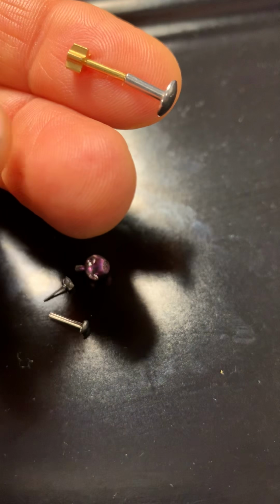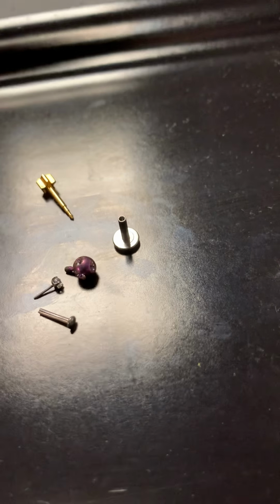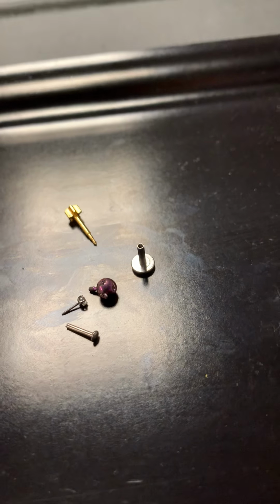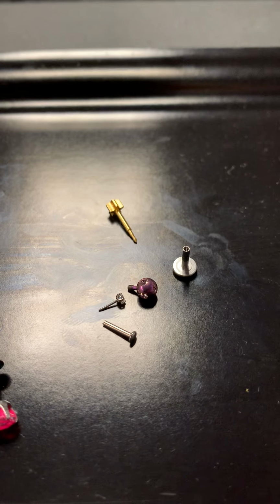Enlarging an Ear Piercing for Traditional Indian Jewelry. Discussion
Conducting hundreds of interviews, very few could seem to elaborate on how they exactly got their thick earring to fit into their tiny piercing hole. So listen in on how to enlarge or stretch put your Ear Piercing hole to accommodate traditional Indian Jewelry and other cultural styles of or large tube, gauge or other post style jewelry.